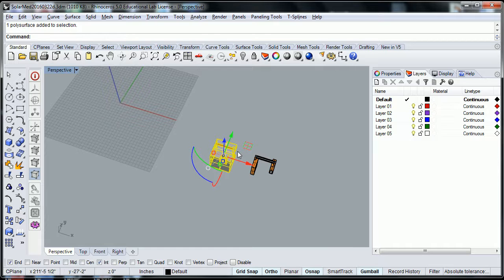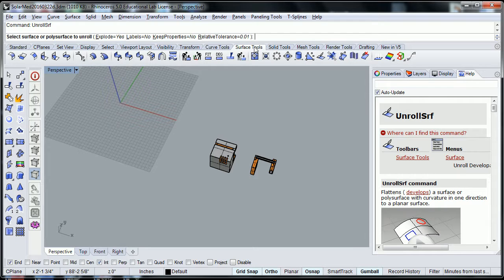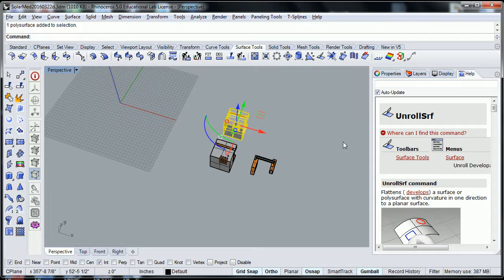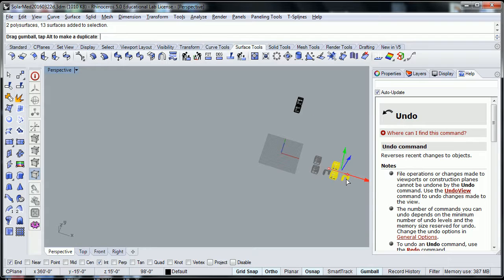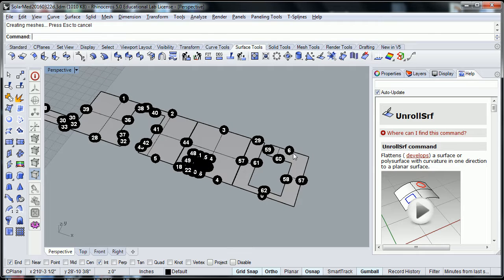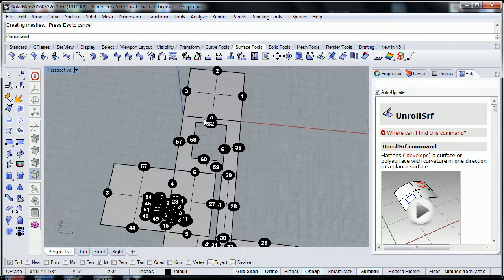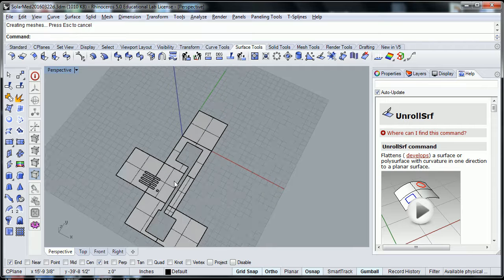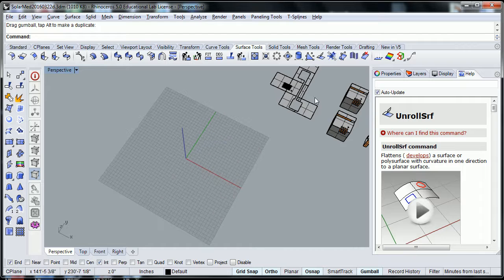Week 5 Day 1 -04- med-chpl-UNROLLSRF-unrolling surface to make a cut out pattern.avi